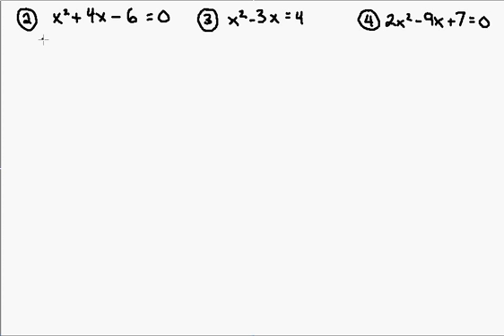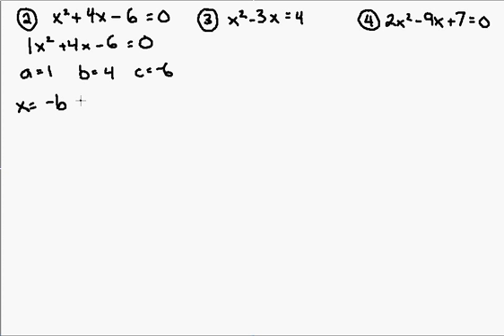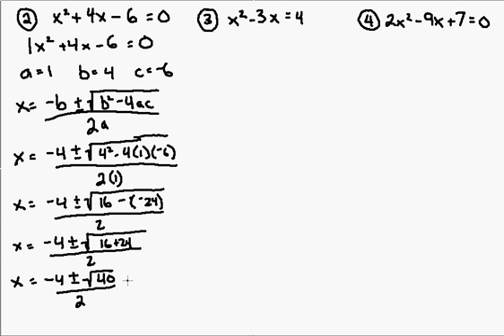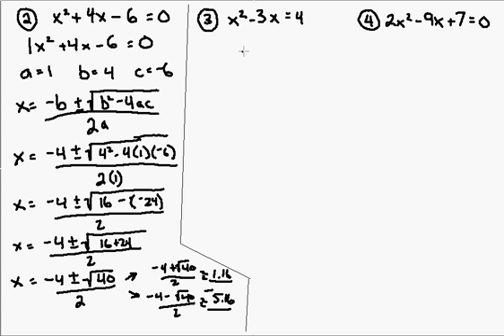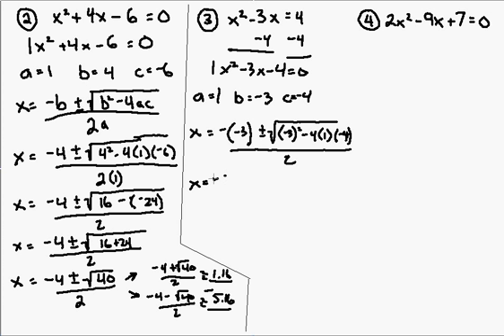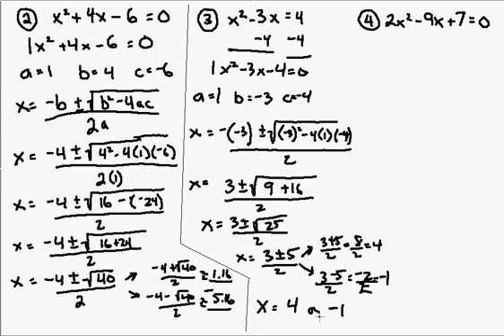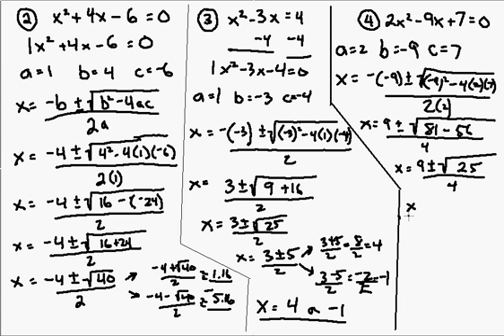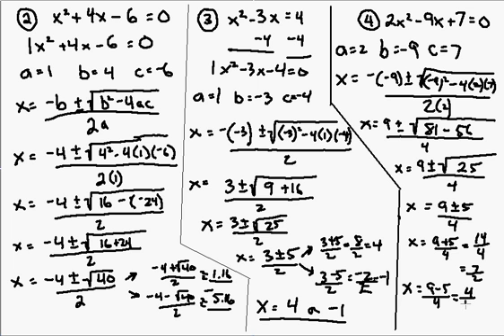5 1C solutions problems 2 4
Using the Quadratic Formula to find the value of x in a quadratic equation